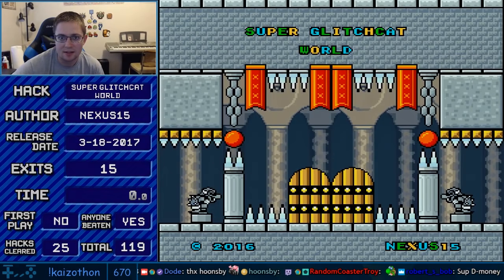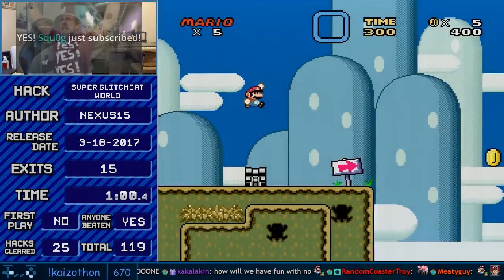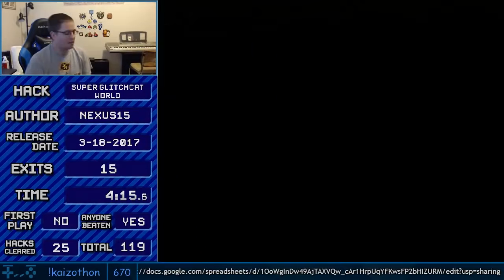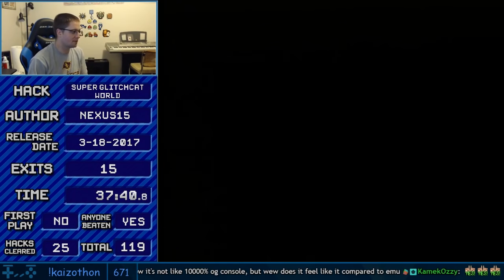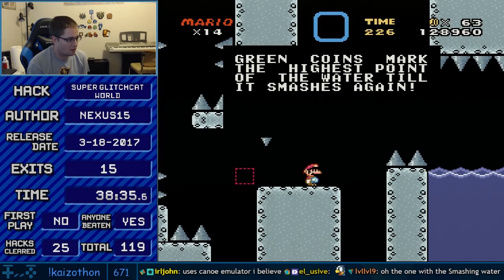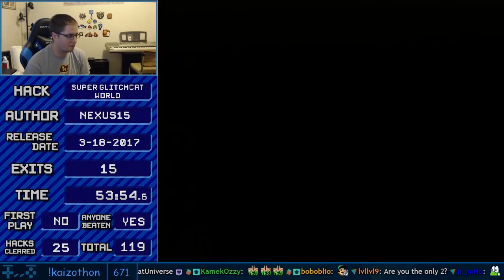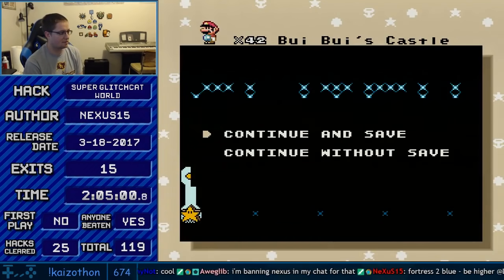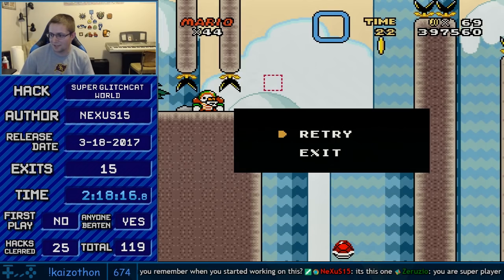Kaizothon #26 - Super Glitchcat World by NeXuS15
This hack by Nexus dedicated to Glitchcat7 is among the first of hacks to transition into a more modern style of platforming. There's a lot more platforming and less puzzling from here on out, I promise!